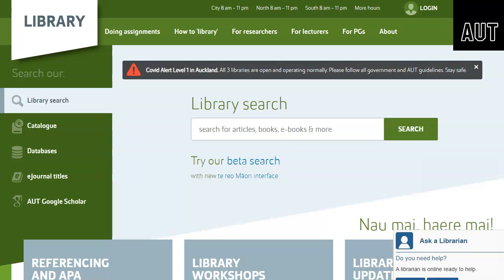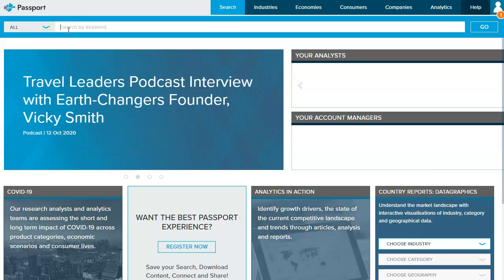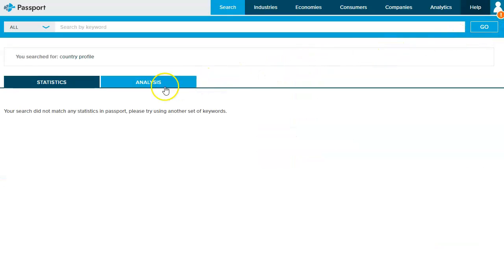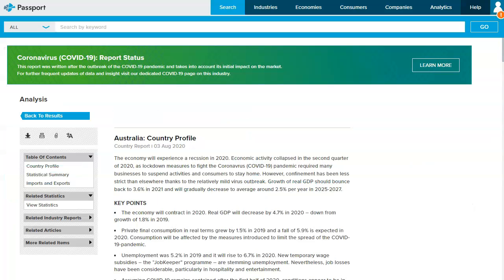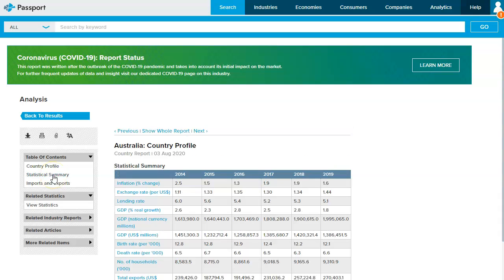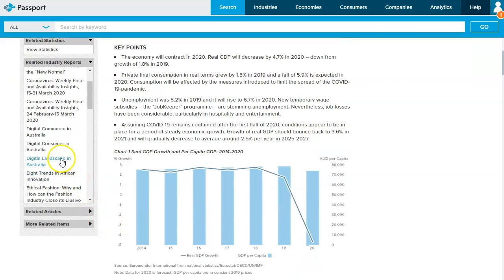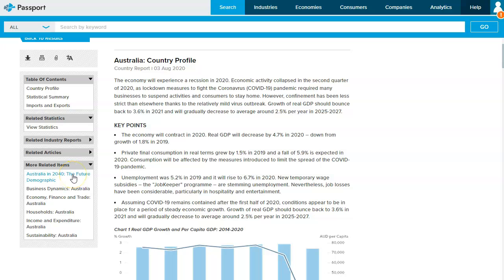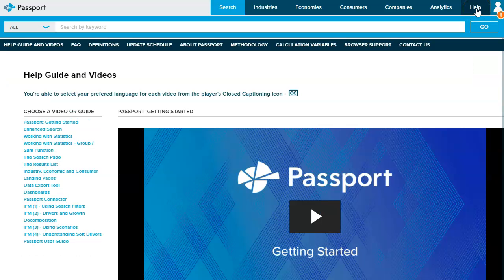Euromonitor Passport: Country Information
How to use Euromonitor Passport database to find country information (2020)